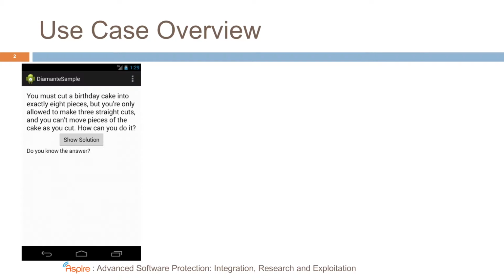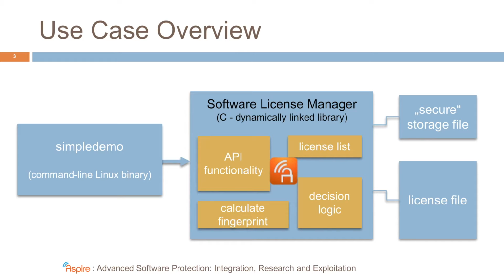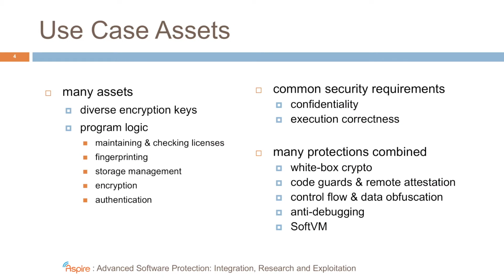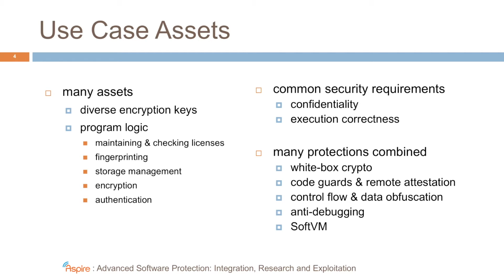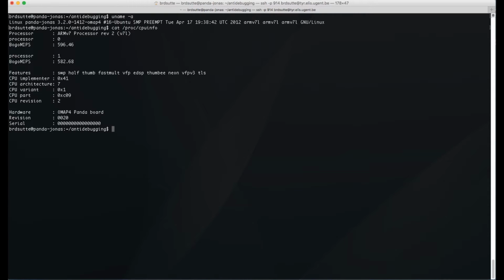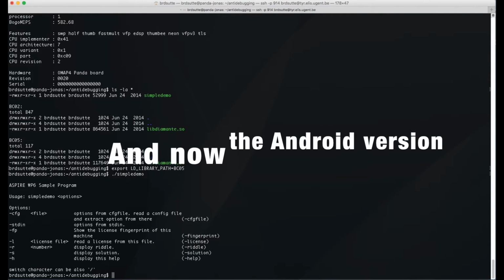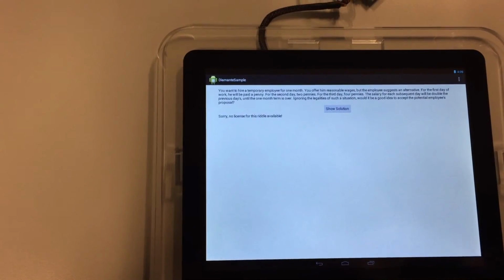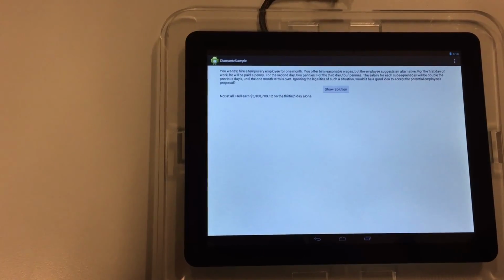05 - Software License Management Use Case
We introduce and demonstrate the second of three Android use cases we developed in the project to evaluate, demonstrate and validate the ASPIRE protections.